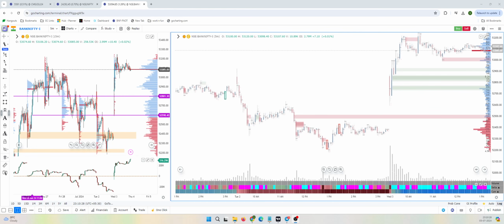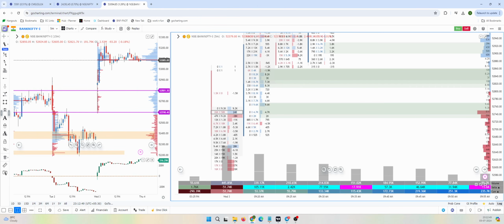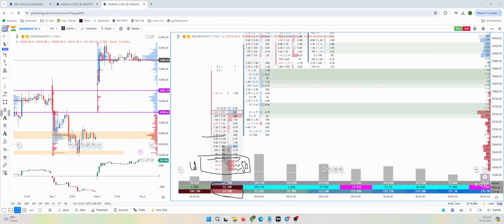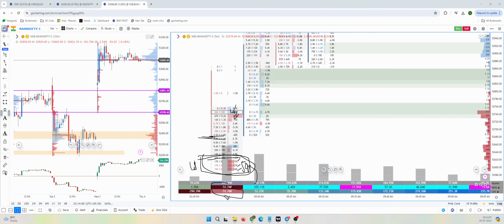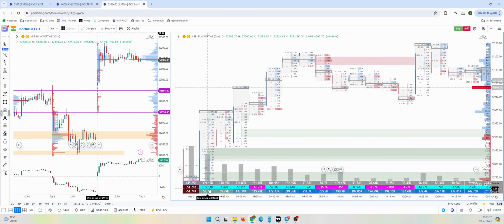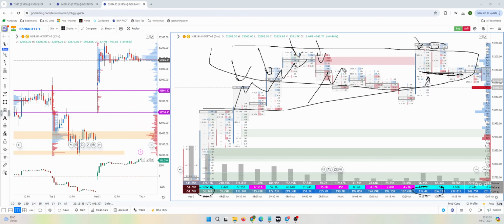Trading Gaps Better with orderflow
How to trade the openings gaps better with orderflow
How to best trade the market open
Market open strategy in banknifty

(web based charting software for orderflow and profiles)
Master profile and orderflow strategies with the ultimate orderflow program: